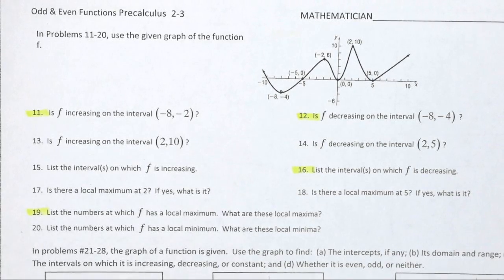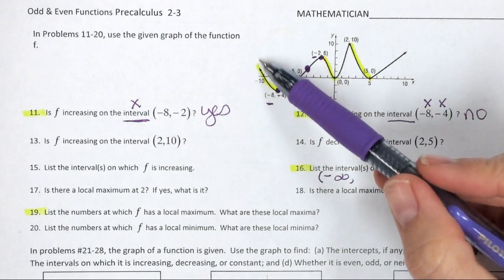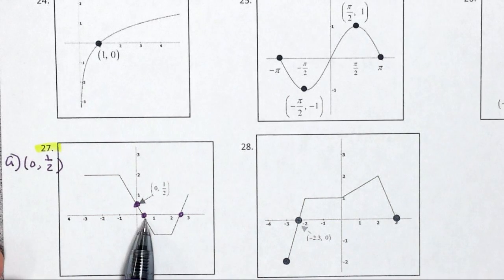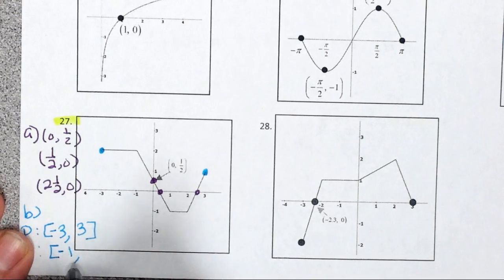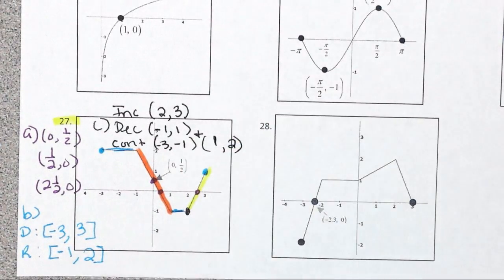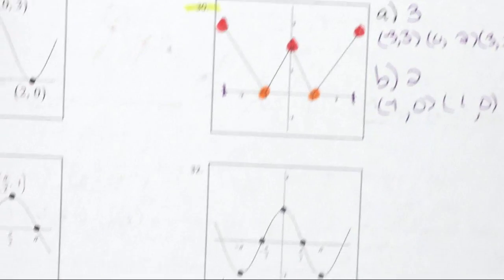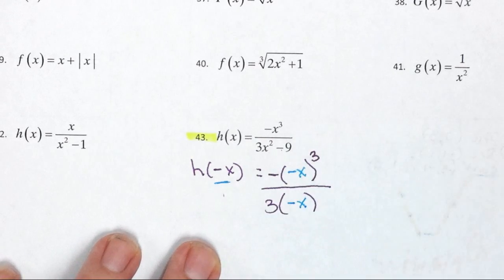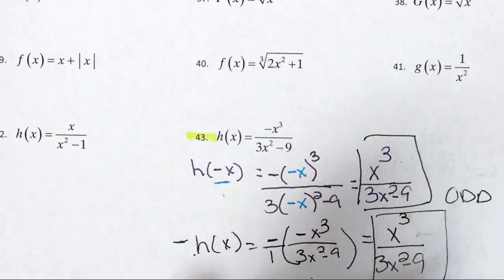Help with WS 2.3